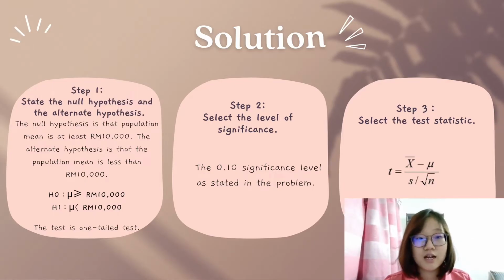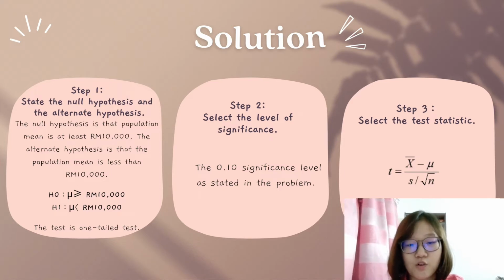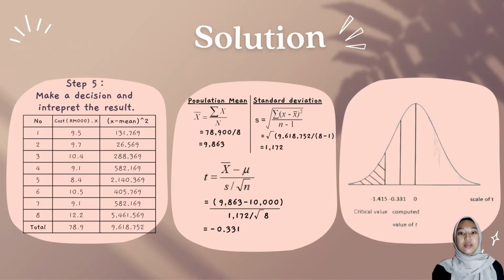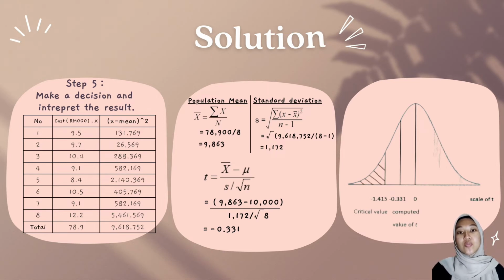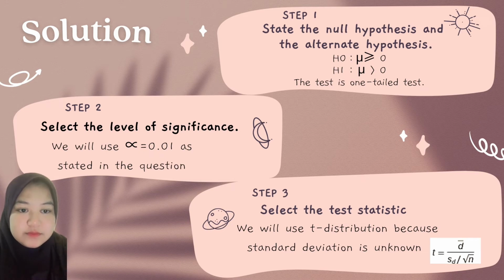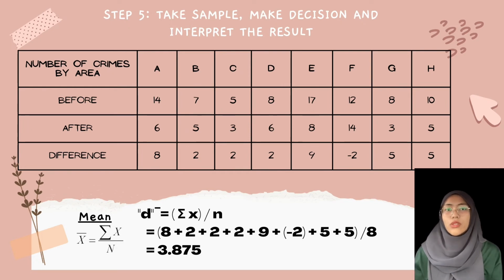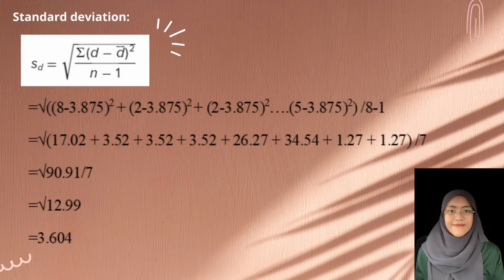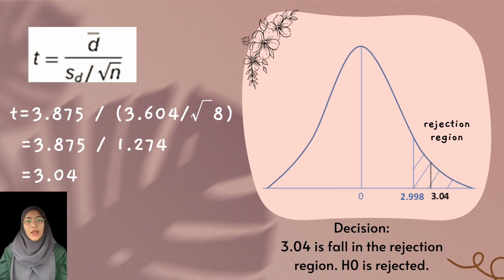BEEQ 1023 A212(GROUP 1) ASSIGNMENT INTRODUCTION OF STATISTICS ECONOMICS